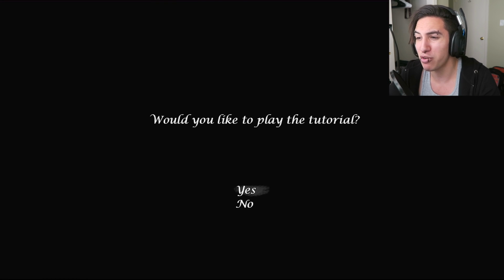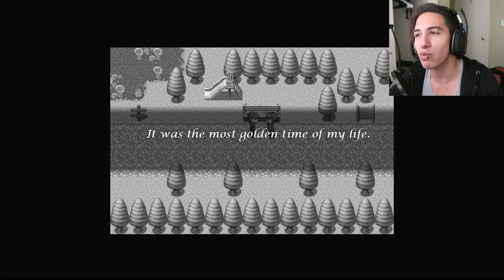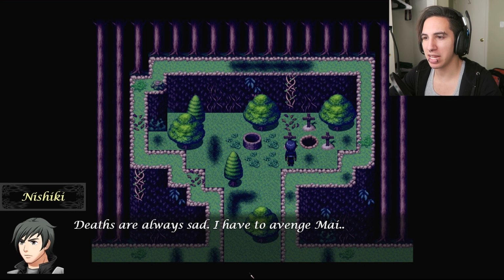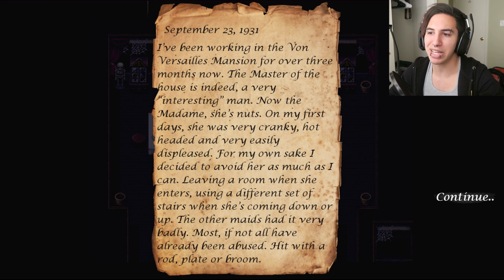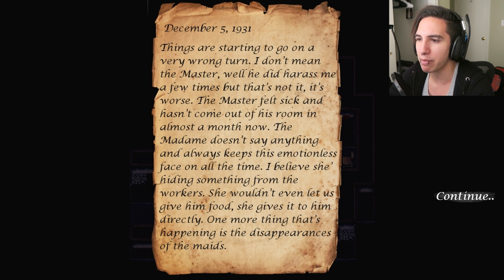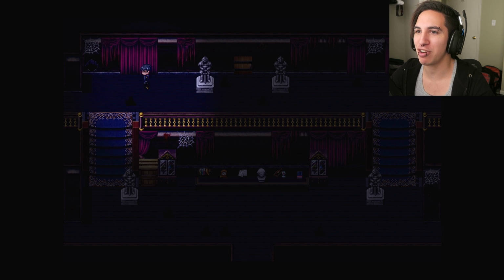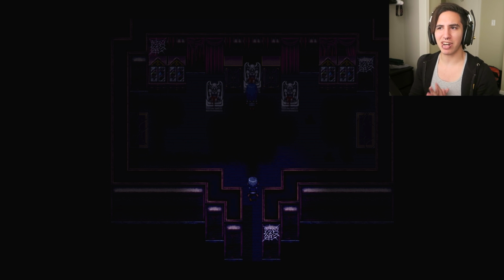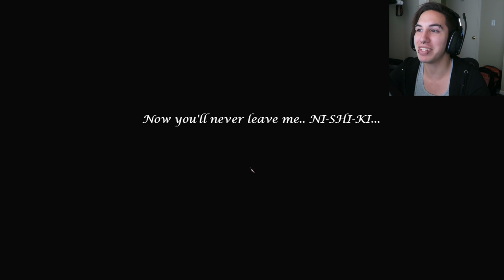When Yanderes Cry - DON'T RUN SENPAI! (All Endings)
When Yanderes Cry is a Horror RPG Game made in RPG Maker MV and is inspired by multiple works of fiction. Mainly Ao Oni, Mirai Nikki, School Days and Higurashi no Naku Koro ni.